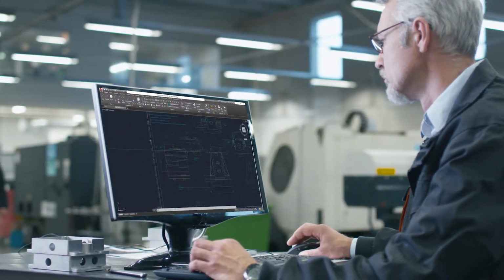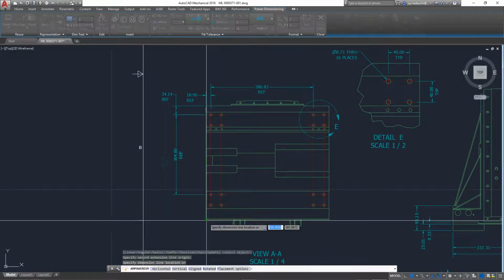Product Design & Manufacturing Collection | 2D & 3D Modeling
Tools in the 2019 Product Design & Manufacturing Collection, like Autodesk AutoCAD can help you update old files and migrate between 2D and 3D models.